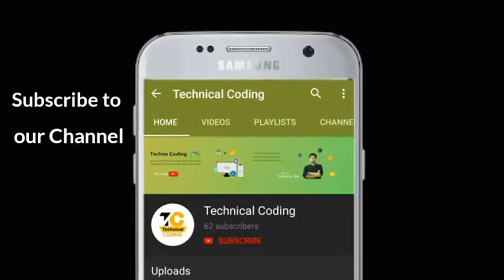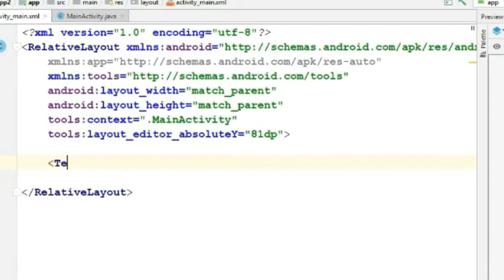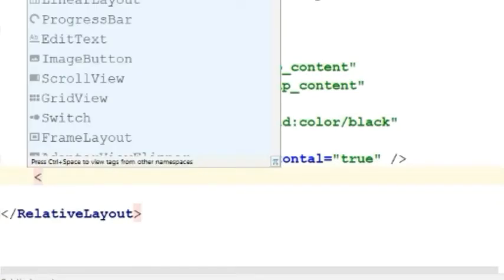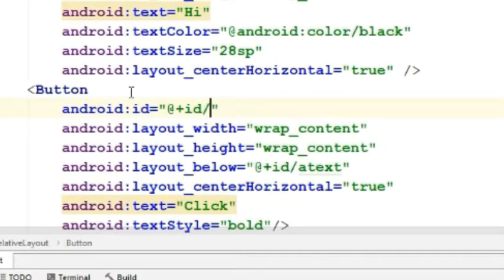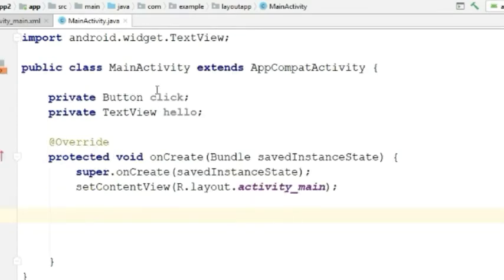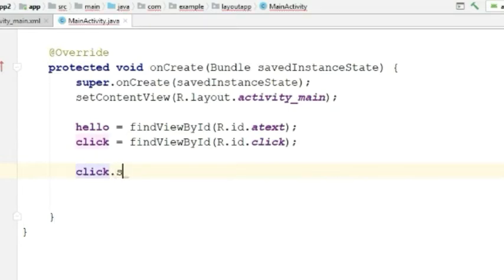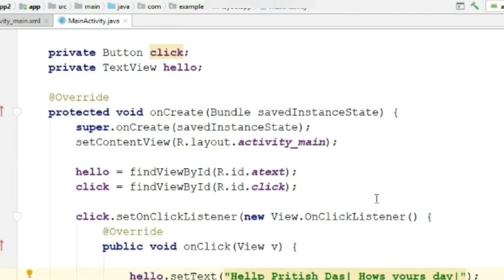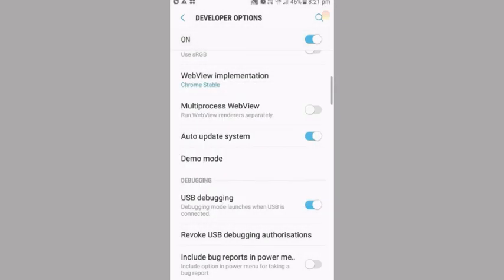How to handle click event in button || Android studio tutorial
hi guys in this video explain that how can we handle click events in our application. in this tutorial we are gonna learn the non emotional class onclicklistener how can we handle click events that happens in our application and take action to that events. if you have any questions please ask me in the comment section below.